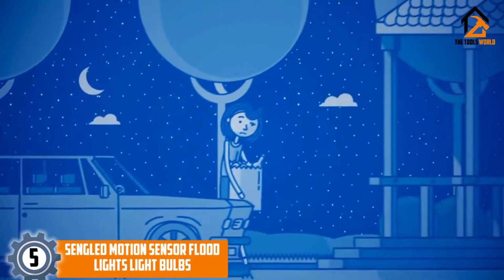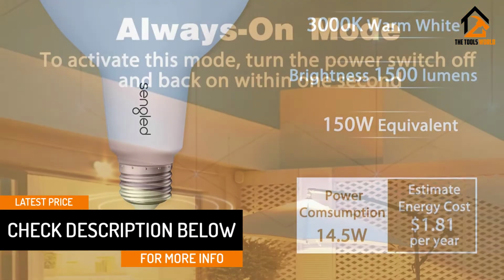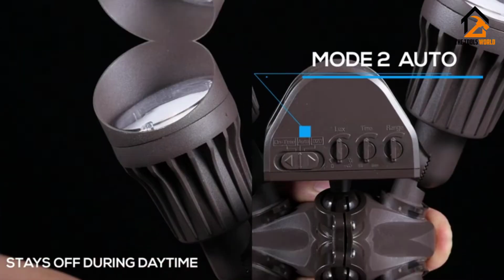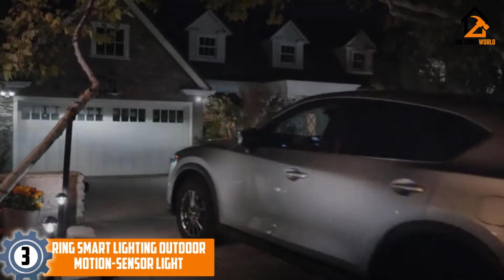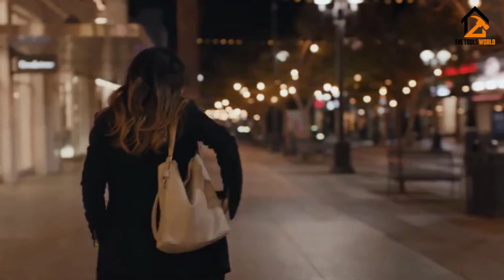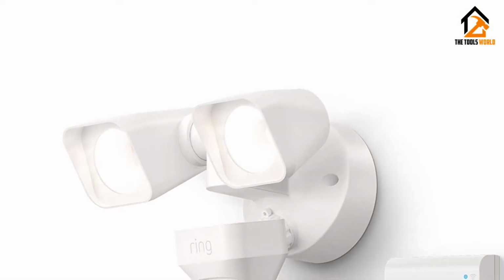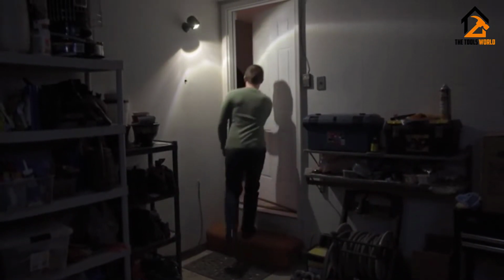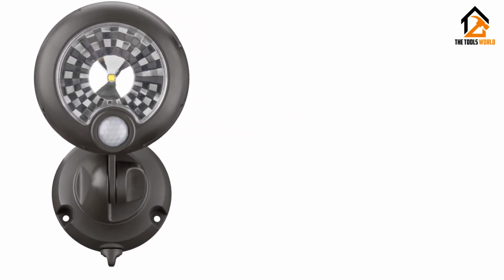5 Best Outdoor Motion Sensor Lights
▶️ In this video, we recommend the top 5 best Outdoor Motion Sensor Lights.

▶️ 5. Sengled Motion Sensor Flood Lights Light Bulbs.

▶️ 4. Leonlite LED Motion Sensor Flood Lights.

▶️ 3. Ring Smart Lighting Outdoor Motion-Sensor Light.

▶️ 2. Mr. Beams Wireless Motion Sensor LED Spotlight.

▶️ 1. Urpower Solar Lights Outdoor, Motion Sensor Lights.

In this video, we shortlisted the top 5 Best Outdoor Motion Sensor Lights. We made this list based on our personal opinion. After performing our research based on their price, quality, durability, brand reputation, and other related issues we ranked them with no particular request or influence. All of them are maintaining quality. If you want to buy Outdoor Motion Sensor Lights, we think this list will be beneficial to you.

We hope you like the Outdoor Motion Sensor Lights we selected for this year. If you have any questions related to the Outdoor Motion Sensor Lights which are listed here, please leave a comment down below and we will get back to you as soon as possible.